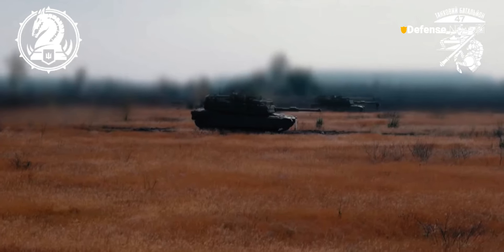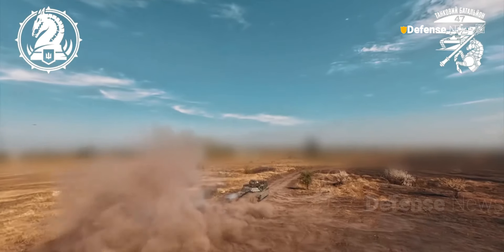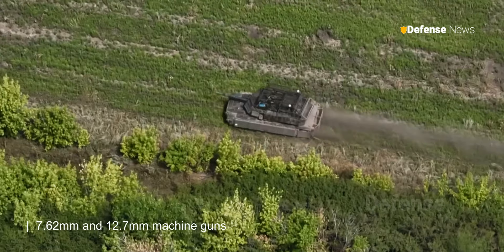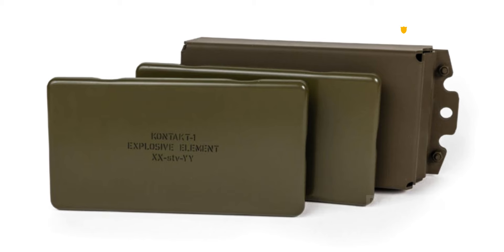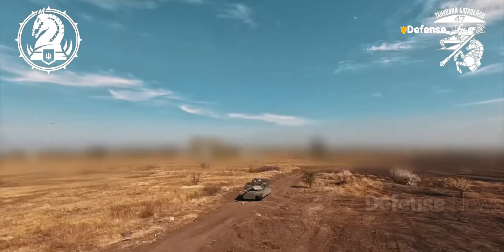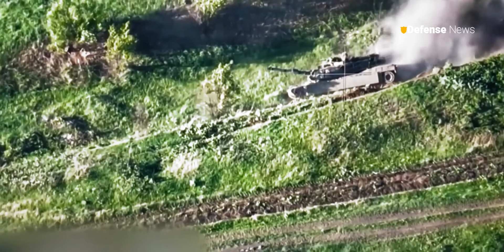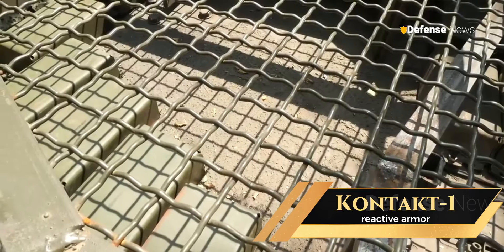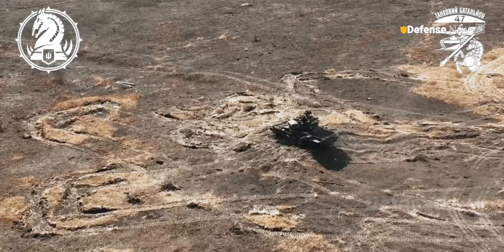Will this Abrams Ukraine tank change everything?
latest news
Welcome back to the Defense news channel for a discussion about Ukraine's 47th Brigade recently released a video showing an M1A1 Abrams SA tank outfitted with Kontakt-1 reactive armor, aimed at improving defense against drones, anti-tank missiles, and other modern threats.  The M1A1 Abrams boasts a 120mm main gun, machine guns for close support, and advanced Chobham composite armor.

Kontakt-1 armor adds extra protection, reducing the impact of shaped charges by up to 90%, but it has limitations. It’s less effective against kinetic rounds and drones, which can bypass armor. While the upgrade enhances battlefield resilience, it remains only a partial solution against Ukraine's complex threats. Defense News is a YouTube channel dedicated to military world lover.